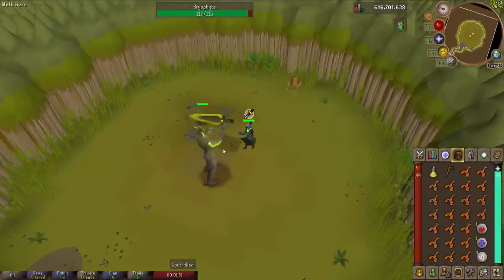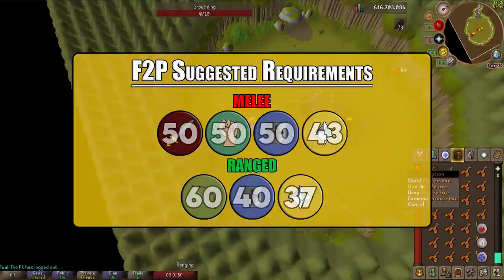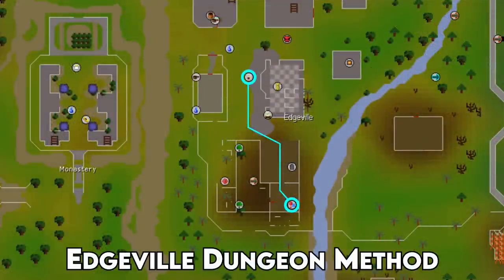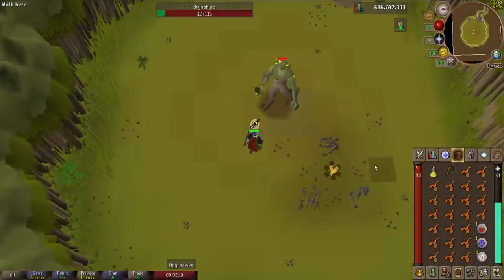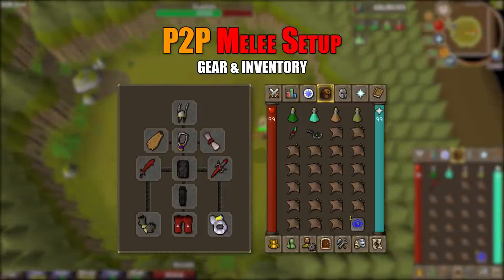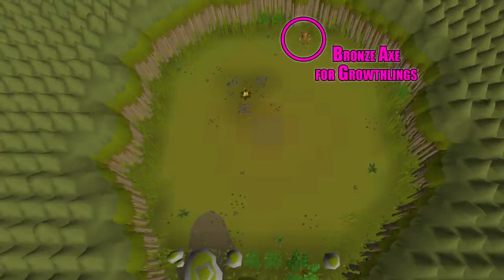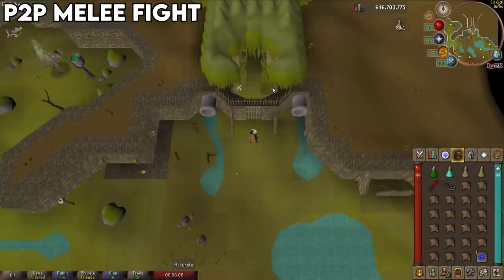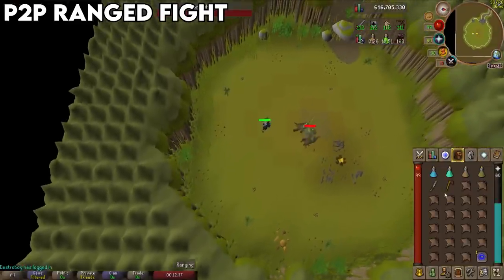OSRS Bryophyta Guide [F2P & P2P] [2021]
0:00 - Intro
0:30 - Hard Requirements
1:09 - F2P Suggested Requirements
2:00 - P2P Suggested Requirements
3:06 - Location & How to Get There
3:19 - Edgeville Dungeon Path
3:57 - Varrock Sewer Path
4:44 - Suggested Gear Setups
5:19 - F2P Melee Setup
6:02 - F2P Ranged Setup
6:41 - P2P Melee Setup
7:40 - P2P Ranged Setup
8:52 - Boss Room Layout
9:24 - Mechanics & Attacks
10:54 - Example Fights & Kills
10:57 - F2P Melee Example Kill
12:39 - F2P Ranged Example Kill
14:36 - P2P Melee Example Kill
15:31 - P2P Ranged Example Kill
16:20 - Ending Words
16:52 - Outro